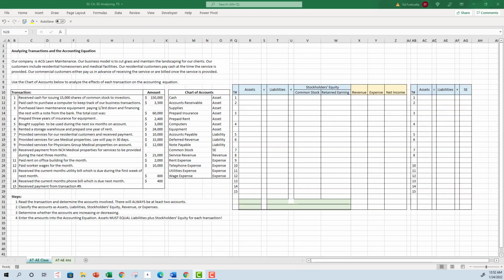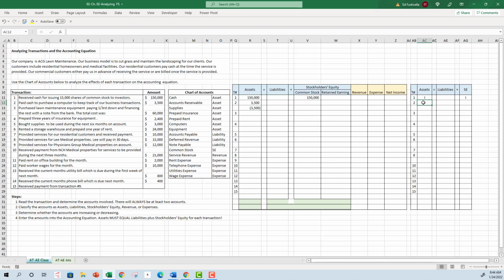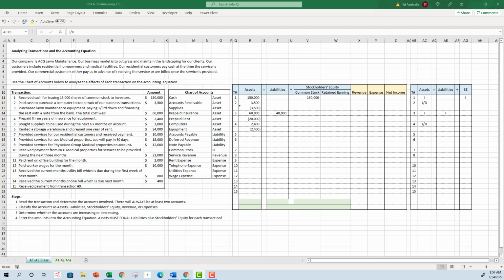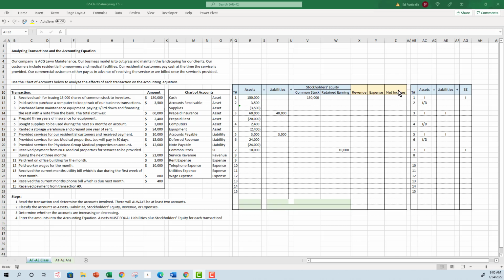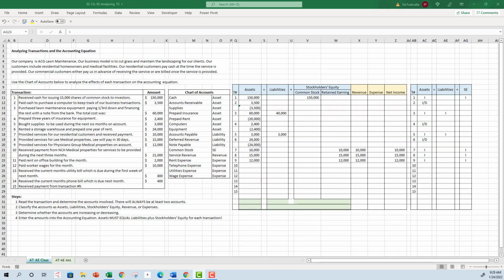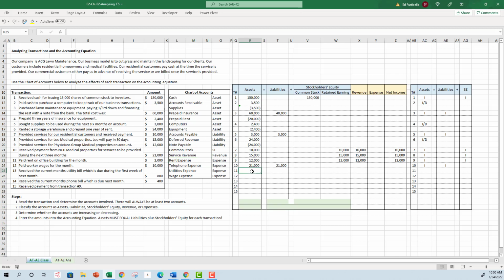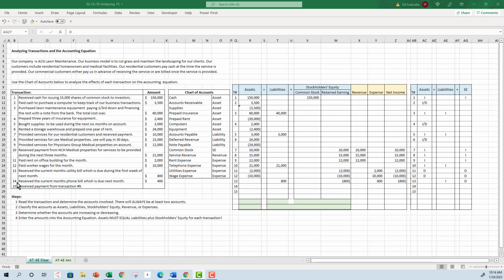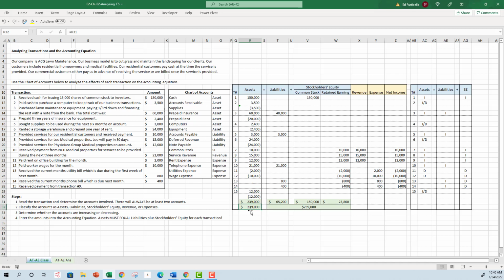Analyzing Transactions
This video analyzes and measures the effect that transactions have on the Accounting Equation.